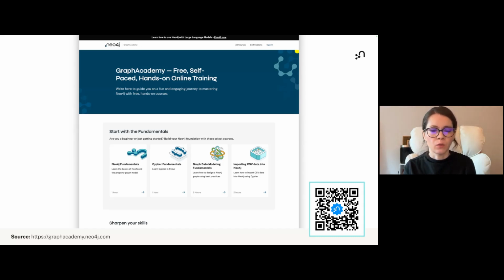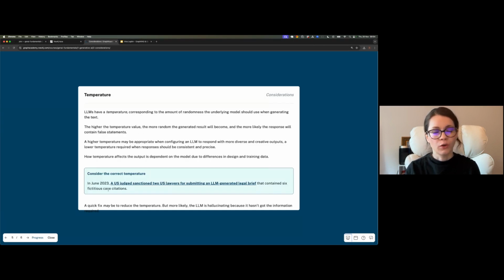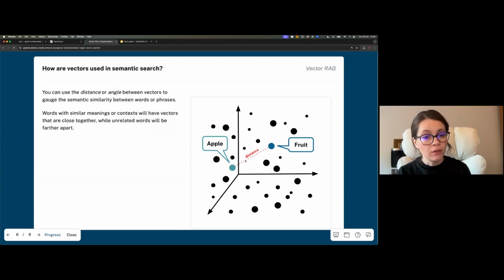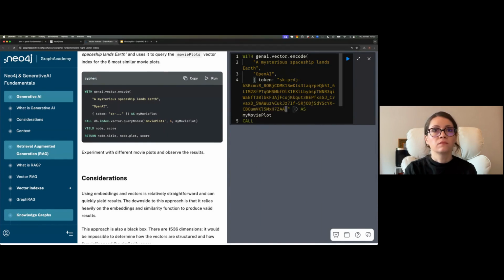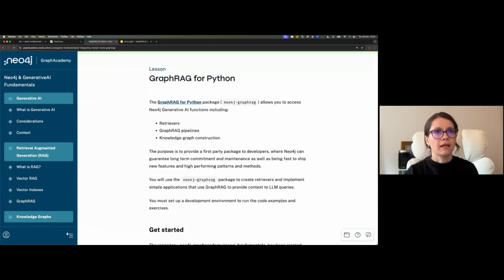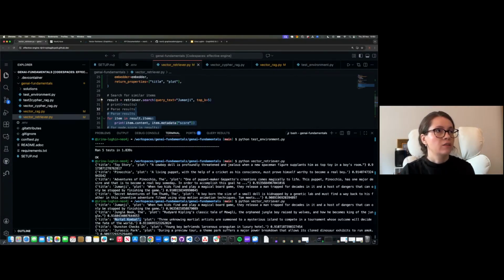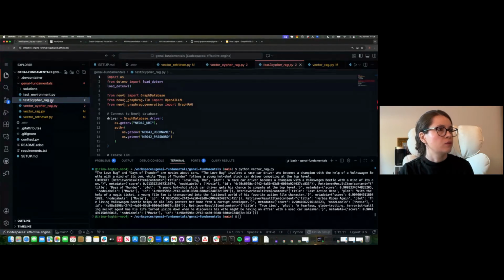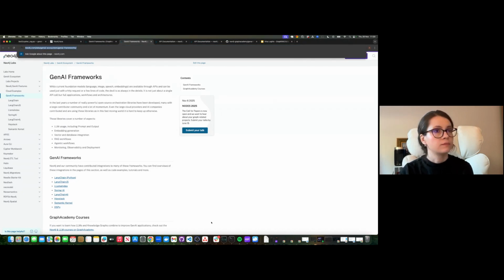Neo4j GraphRAG Virtual Workshop- EMEA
Take your AI applications to the next level by mastering GraphRAG in this exclusive Neo4j virtual workshop. Discover how to use the neo4j-graphrag open-source python package to build and optimize Retrieval-Augmented Generation (RAG) systems seamlessly integrated with generative AI models.